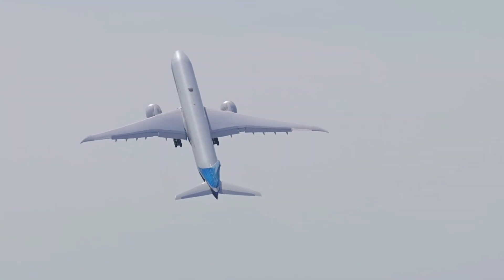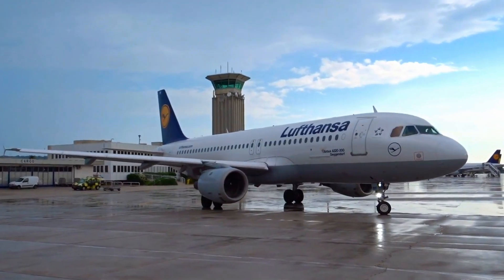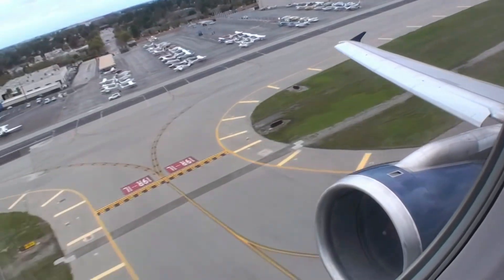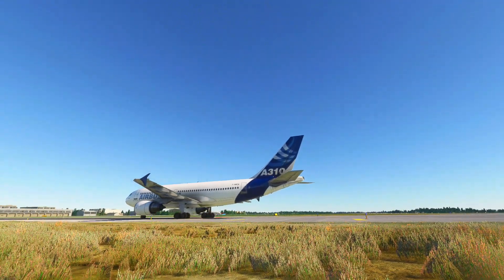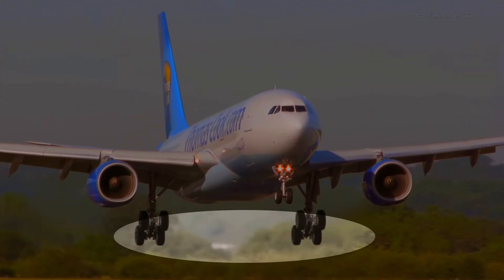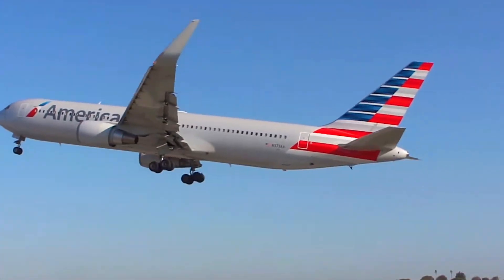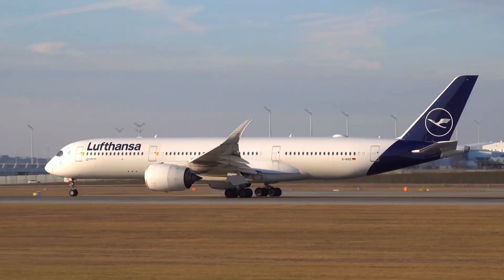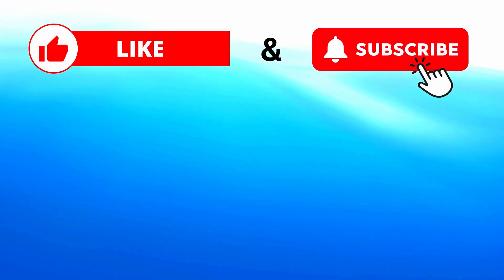How to easily identify AIRBUS from BOEING aircraft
From this video you can learn an easy method on how to precisely identify Boeing from Airbus aircraft. You will learn the general differences between Airbus and Boeing but you will also learn how to differentiate specific aircraft like the Boeing 777 and the airbus A330 or the Airbus A310 from the Boeing 767 and the Boeing 787 from the Airbus A350. Next time you're on an airport you shouldn't have any problem identifying which one's which.